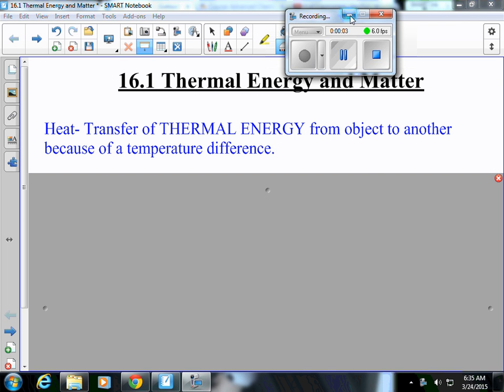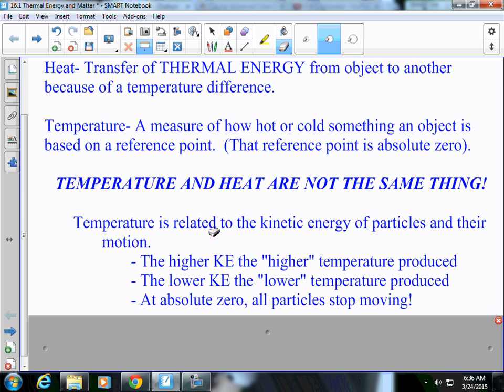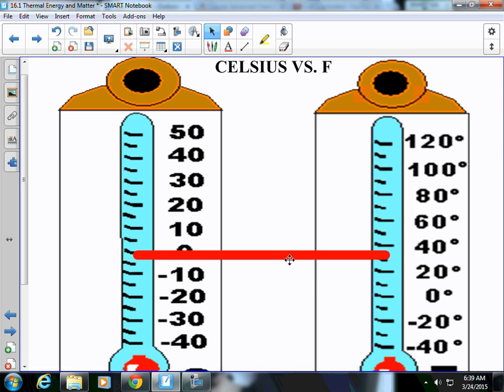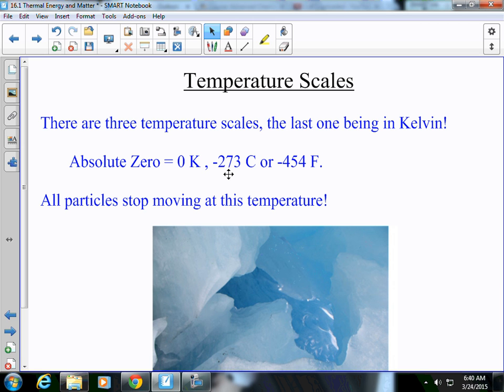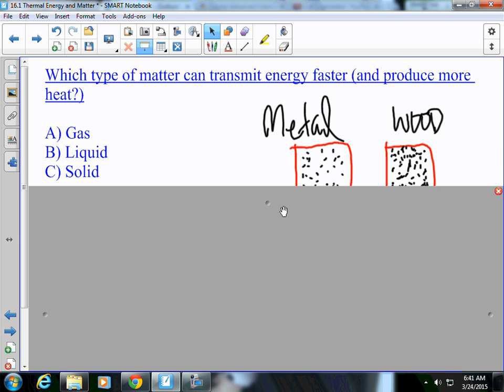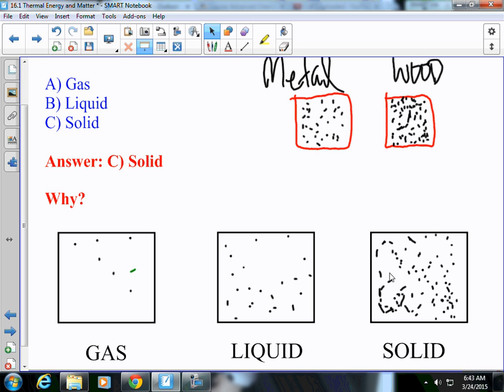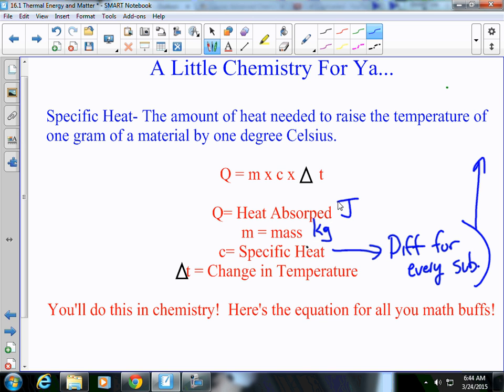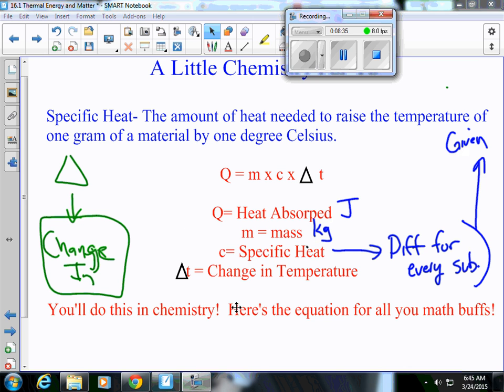Phy Sci Section 16.1 Thermal Energy